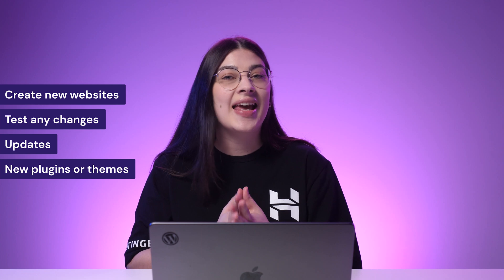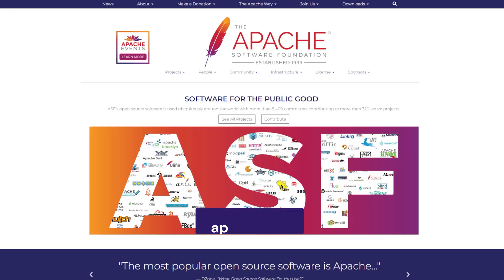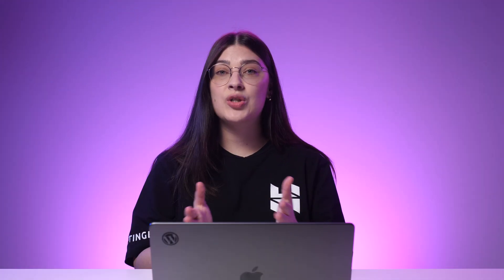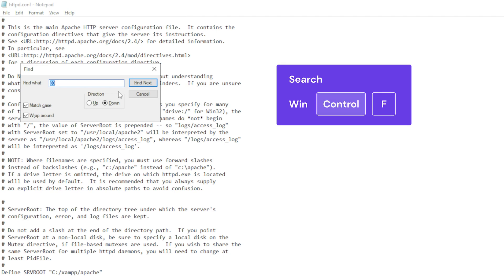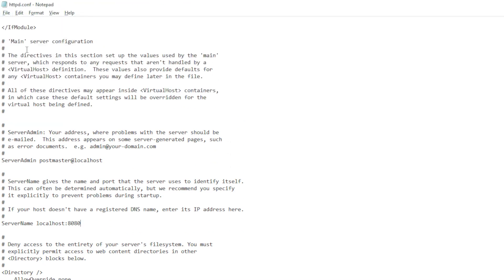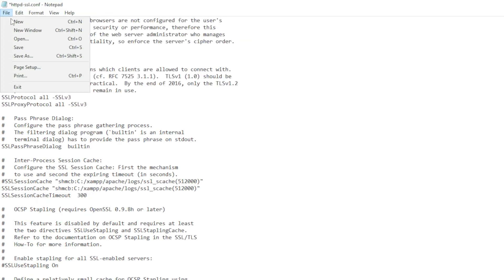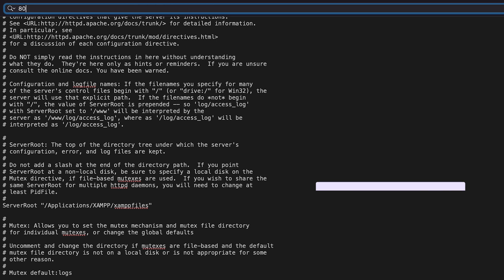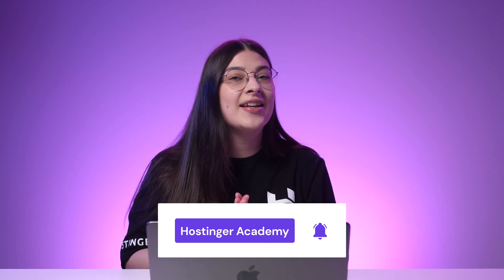How to Fix the XAMPP Error: Apache Shutdown Unexpectedly (2025)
Follow this step-by-step guide on how to fix the XAMPP Error “Apache shutdown unexpectedly”. Start your online journey with Hostinger today

XAMPP Error “Apache shutdown unexpectedly” can occur due to several reasons. One of the most common reasons includes conflicting ports. In other words, another application uses the same port as Apache – typically port 80 for HTTP and port 443 for HTTPS. In this video, you will learn how to fix the error by changing ports on Windows and macOS systems.

📌 Handy Links

⭐Follow Us⭐

🕒  Timestamps

00:00 - Introduction
01:41 - How to Fix the XAMPP Error “Apache Shutdown Unexpectedly” on Windows
03:23 - How to Fix the XAMPP Error “Apache Shutdown Unexpectedly” on macOS

XAMPP Error “Apache shutdown unexpectedly” generally occurs due to a port conflict, meaning another application uses the same port as Apache, such as port 80 for HTTP and port 443 for HTTPS.

In this video, you’ll learn how to fix such an error step by step:

👉 How to fix the XAMPP Error “Apache shutdown unexpectedly” on Windows
👉 How to fix the XAMPP Error “Apache shutdown unexpectedly” on macOS